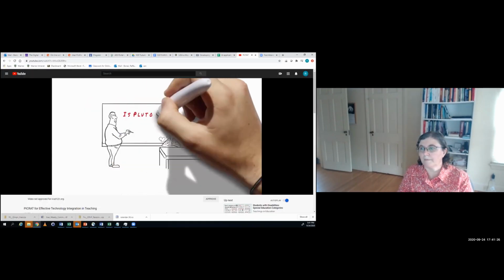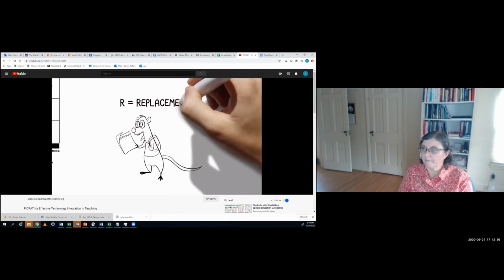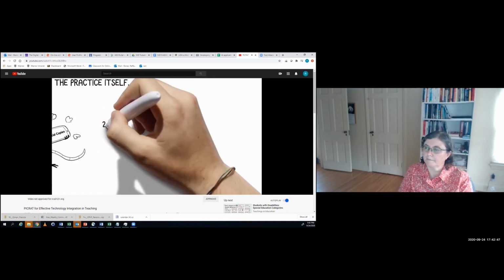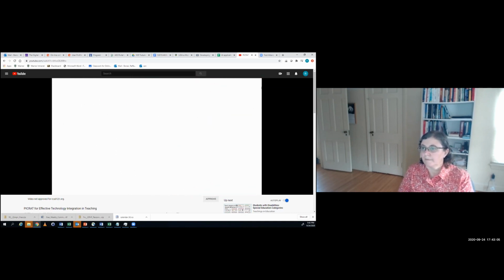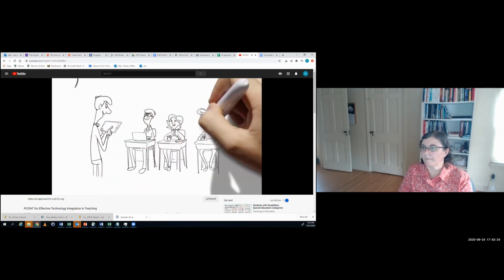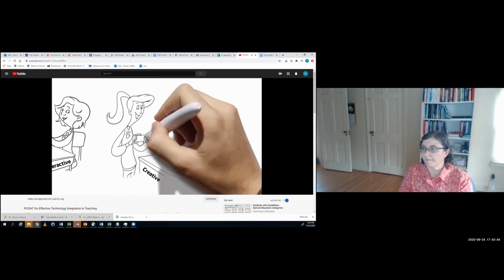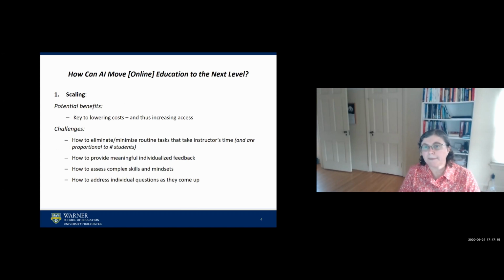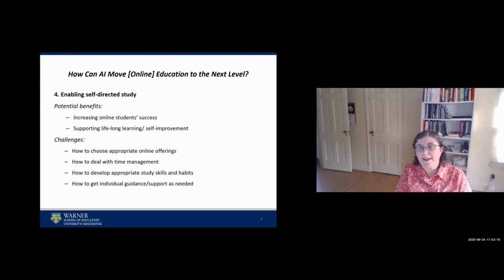9/24: Lecture Highlights on future of education by Raffaella Borasi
The "Lecture Highlights" series serves as a teaser for the full Living During a Pandemic lectures, where we share some of the most interesting moments in a quick, easy-to-digest format.

If you would instead like to watch a themed synopsis of this lecture, focused around culture and technology's intersection, select the link in the video's end-screen or follow this

We have respectfully only included clips from students who wished to make their in-class contributions available to the general public. The views and opinions shared in these clips reflect not the opinion of the University of Rochester, but the students therein.